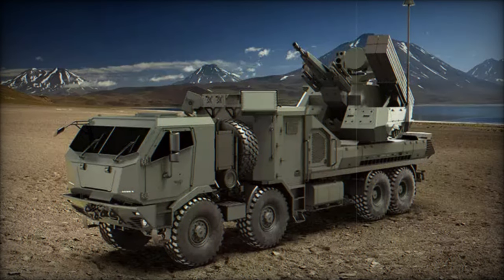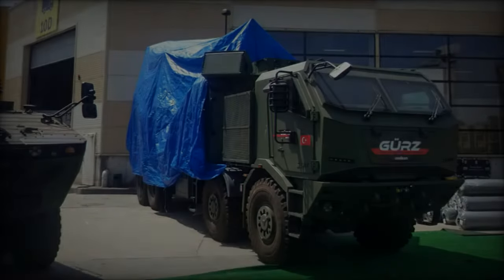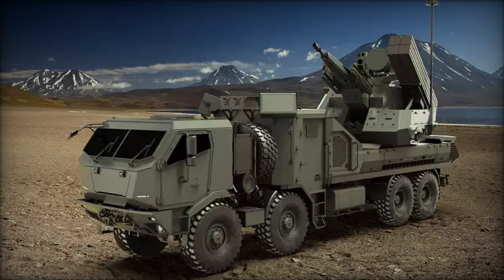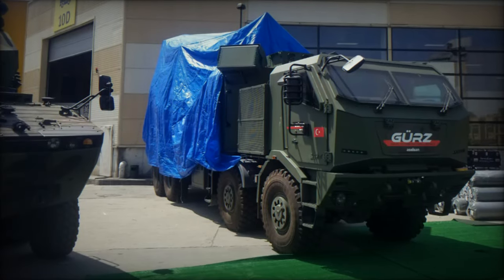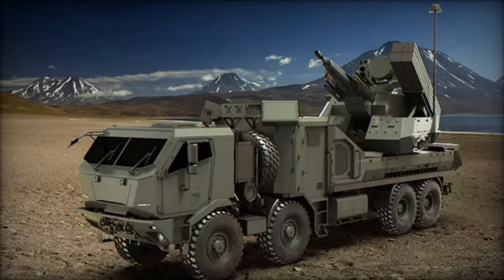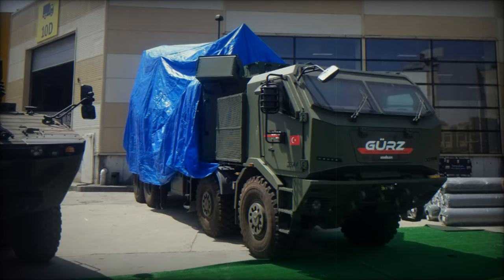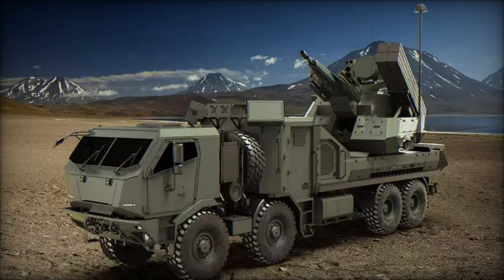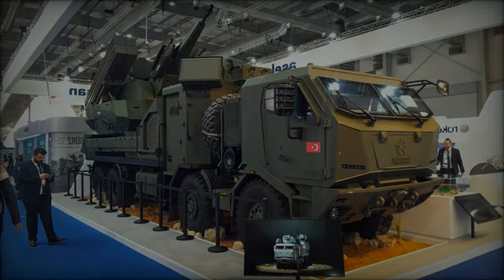GÜRZ 150 by Aselsan Revolutionizes Air Defense at SAHA 2024 in Türkiye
At the SAHA 2024 exhibition in Türkiye, Aselsan unveiled the revolutionary GÜRZ-150 multi-effector air and missile defense system, designed to protect both stationary and mobile forces. This advanced system excels in intercepting a wide range of threats, including drones, helicopters, aircraft, and cruise missiles, making it a critical asset in modern warfare. Equipped with state-of-the-art detection subsystems, including 3D AESA radars and an integrated tracking platform, the GÜRZ-150 can effectively distinguish between friendly and enemy forces. Its 360-degree firing capability, rapid mobility, and all-weather operational capacity enhance its effectiveness on the battlefield. As Turkey's defense industry continues to grow, the GÜRZ-150 exemplifies the nation's commitment to innovation and adaptability in addressing emerging threats in a complex security environment.